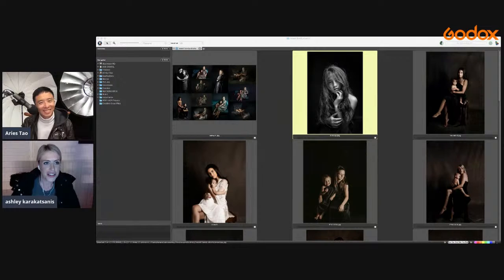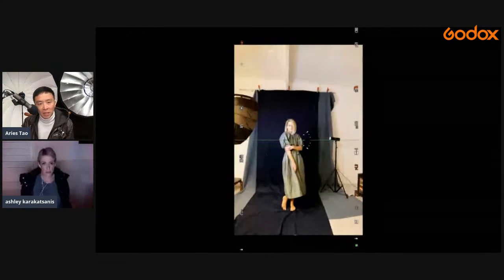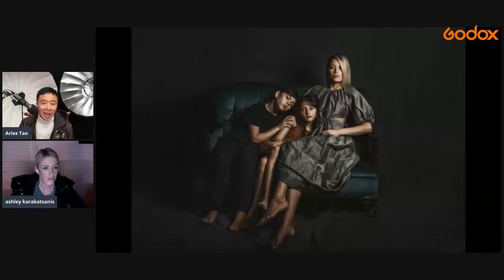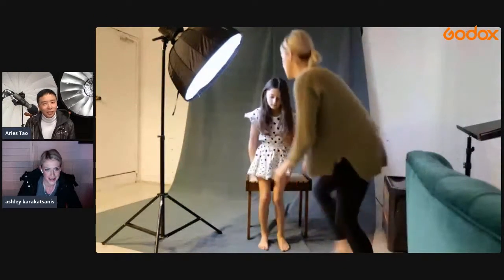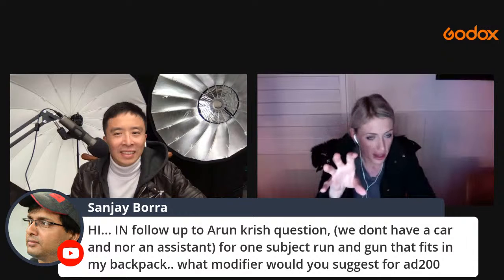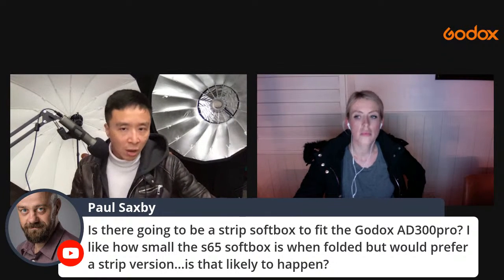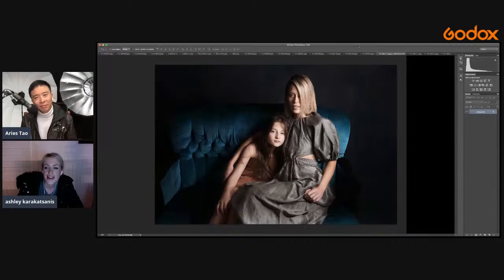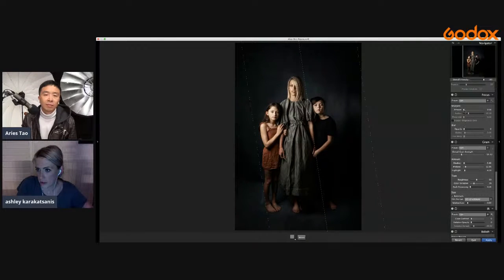Godox Live: Create timeless family portraits with Godox AD300PRO - Ashley Karakatsanis